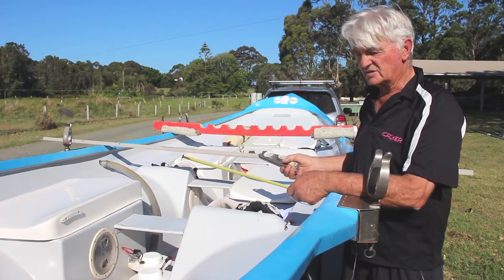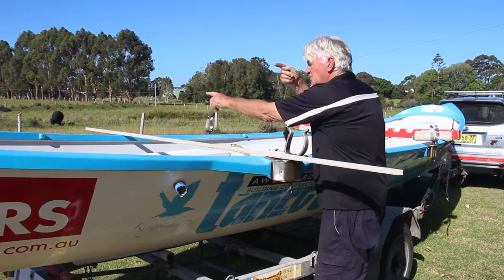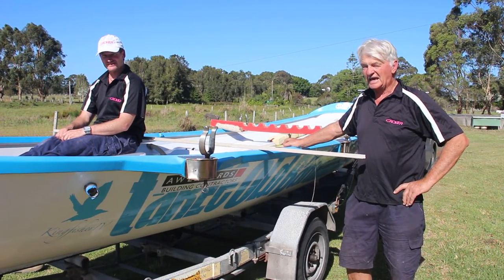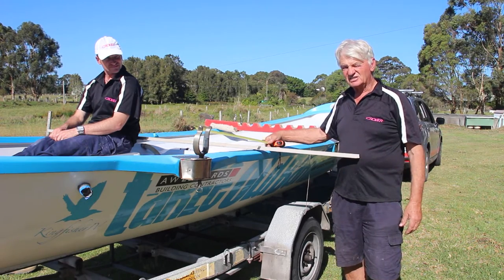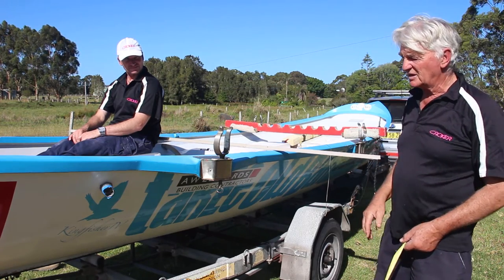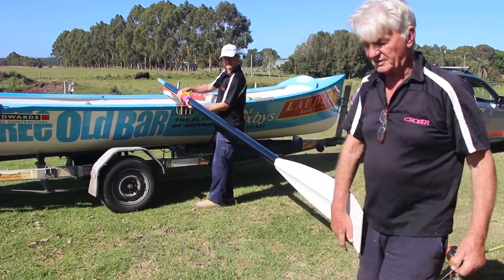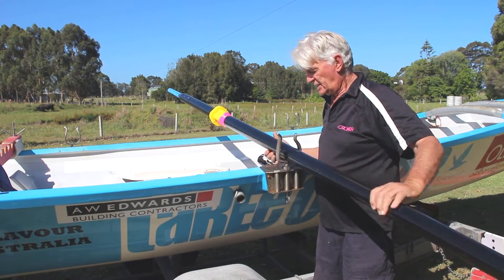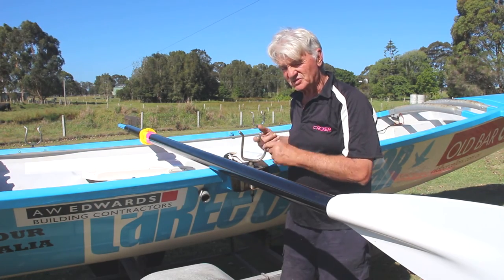Surf Boat Rigging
Howard Croker demonstrates rigging a surf boat. He begins with leveling the surf boat, then finding center, setting the inboard and pitch. Please contact Croker Oars for more information about Surf Boats and Surf Boat Rigging - see you on the beach.